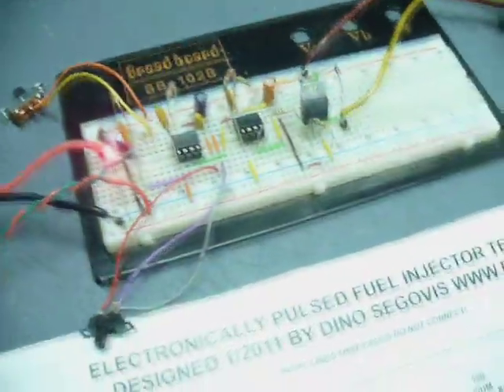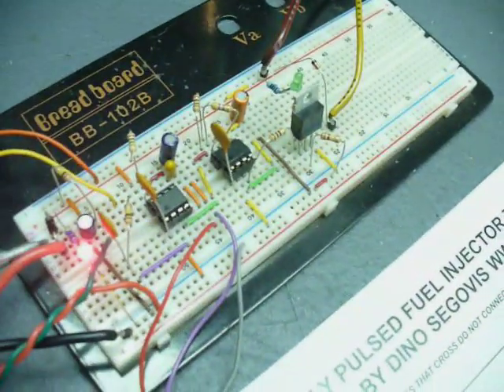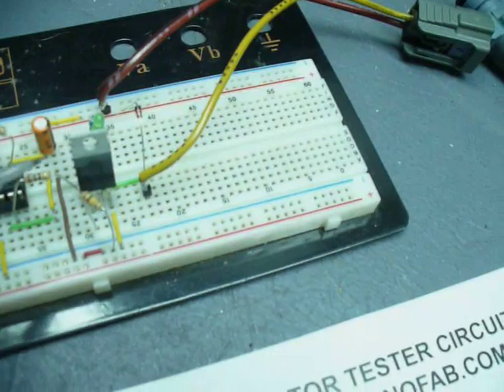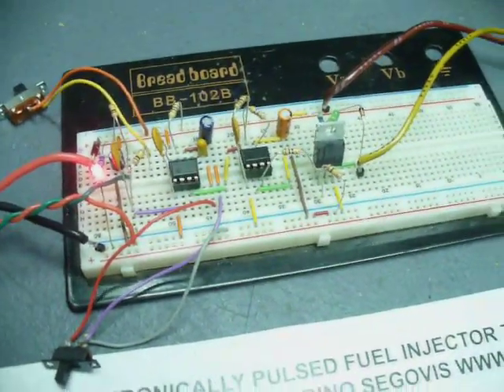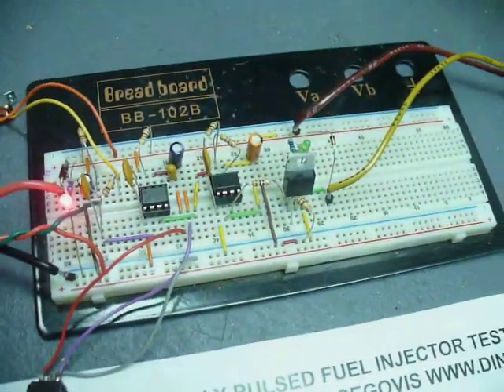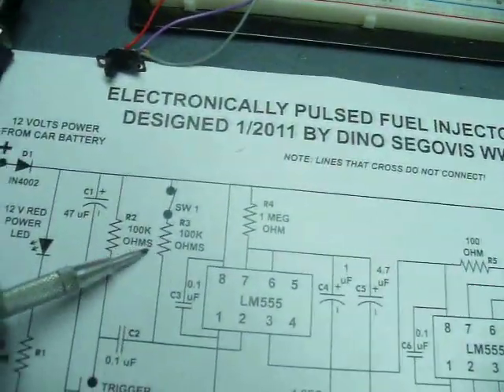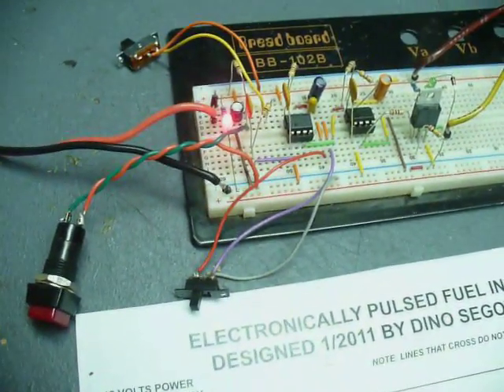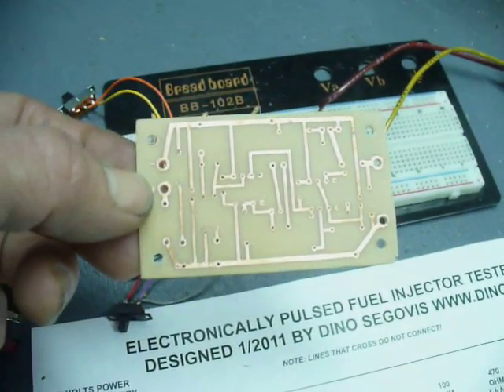Fuel Injector Tester Update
I've made a few changes to the circuit and I'm ready to put it all in a new enclosure.